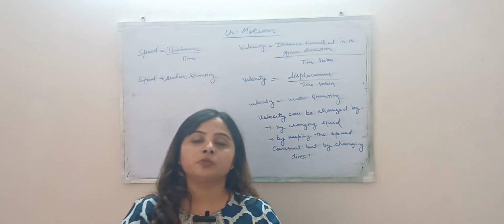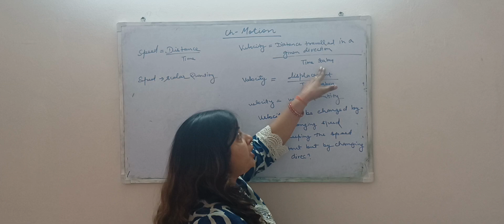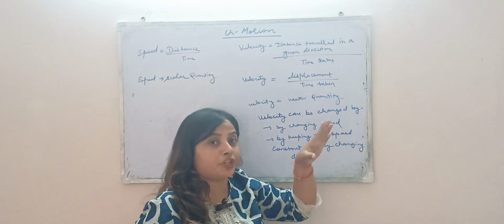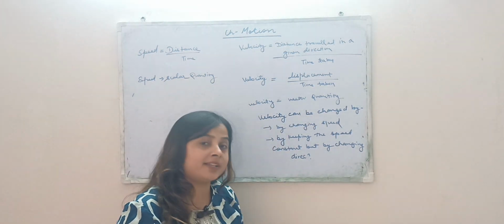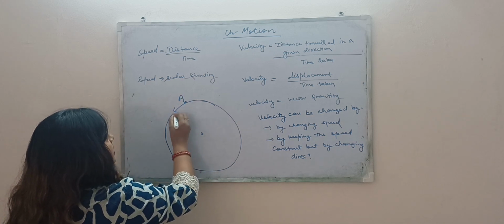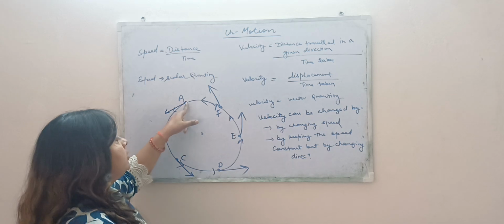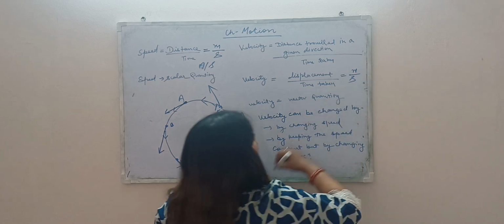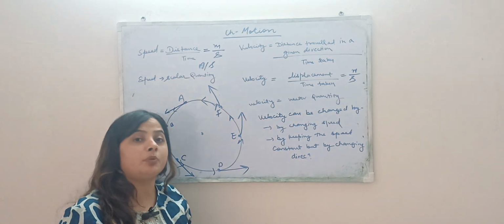Class 9||Physics ||Motion (Part 4)by Niharika